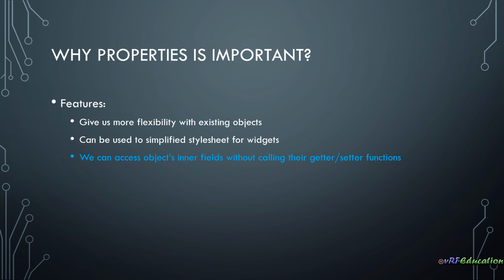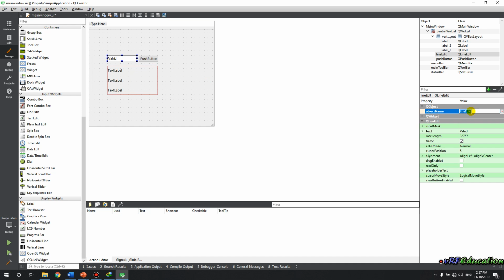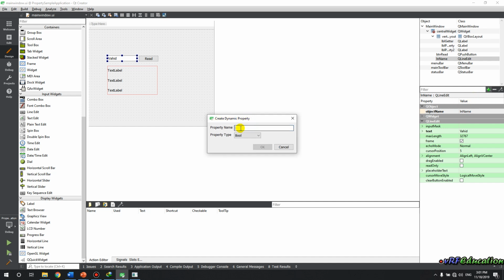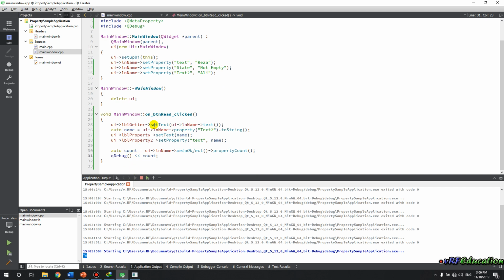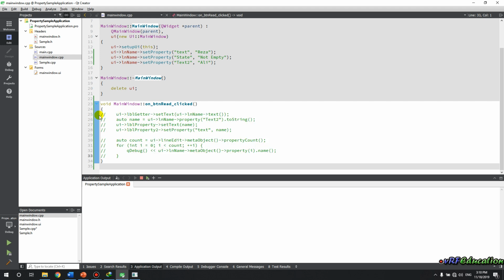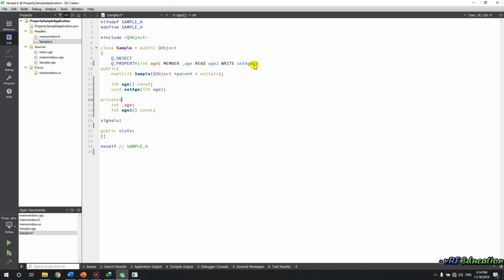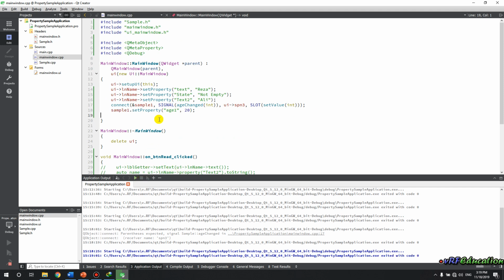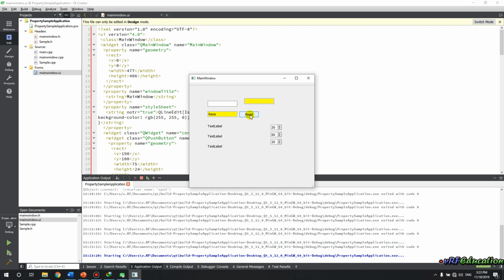Understanding Properties in Qt – qProperty Explained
In this tutorial, we’ll explore **properties in the Qt framework** and how they help create more flexible, dynamic, and maintainable applications.

The `Q_PROPERTY` macro in Qt allows developers to expose class members to Qt’s meta-object system, which is extremely useful when working with features like:
- Qt Designer
- Dynamic property access
- Animation framework
- Data binding
- Scripting

If you're looking to write more powerful and modular Qt code, understanding `Q_PROPERTY` is a must!

Note: I originally uploaded this video on another channel, but since that one includes a lot of Persian content, I've created this dedicated English channel to continue my Qt tutorials here.